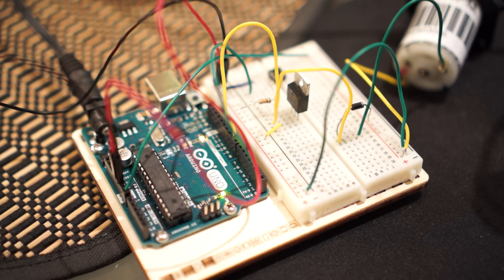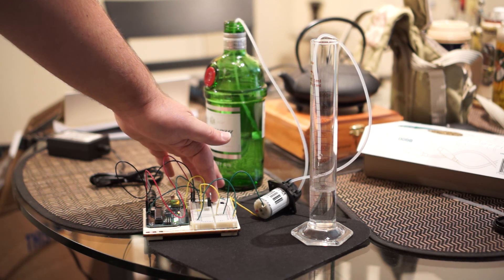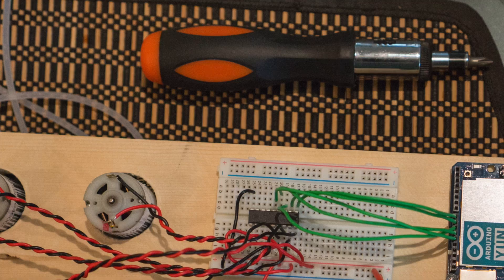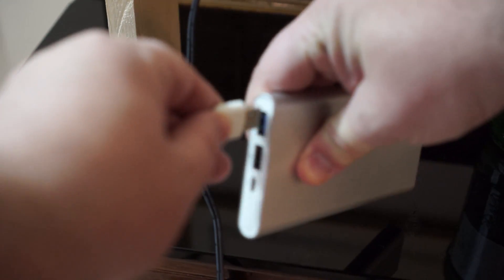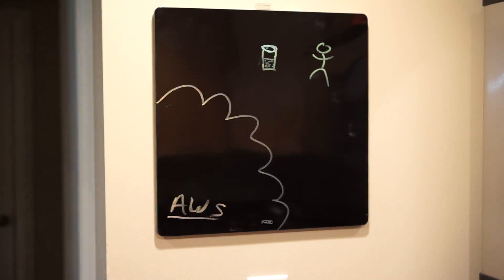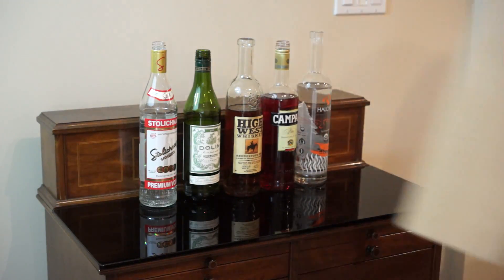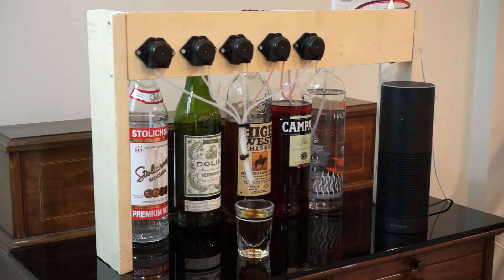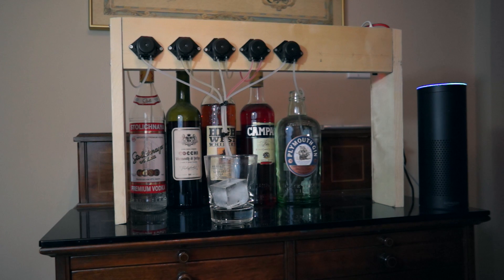Arduino Bar Bot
My first attempt at an IoT connected, voice controlled, Arduino YUN powered, robot bar tender.